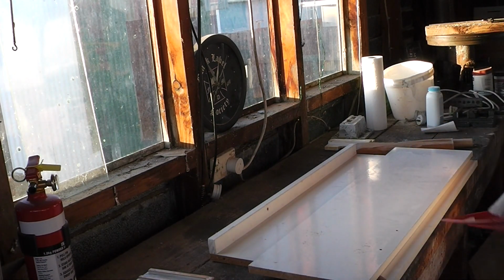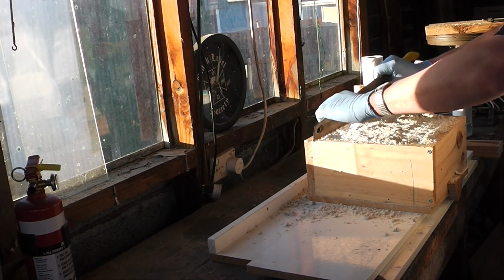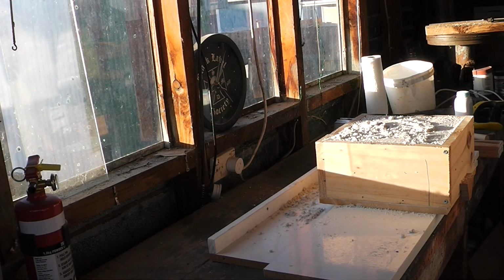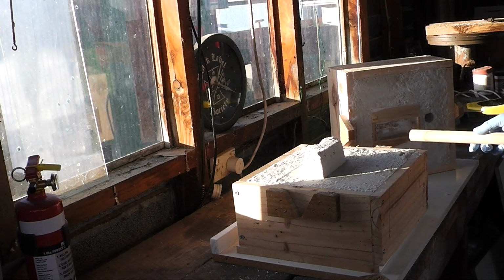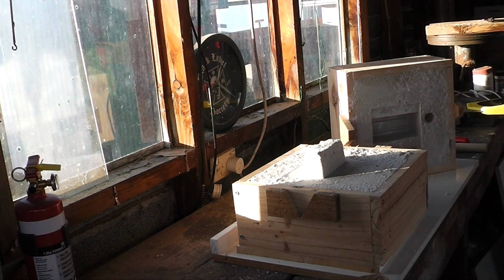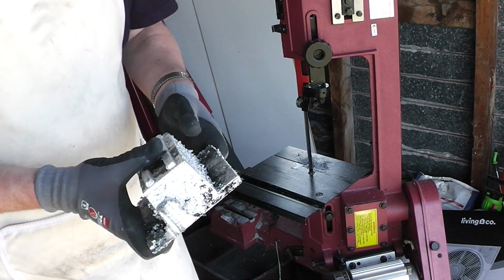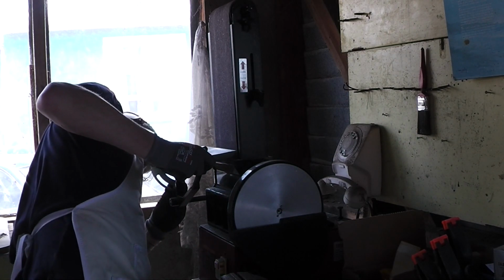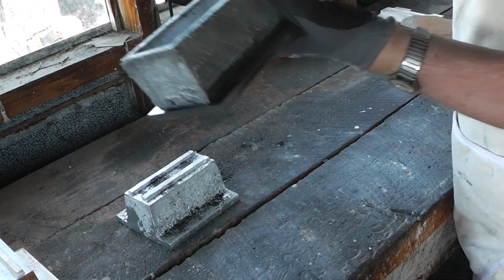Casting Feet for the Gingery Lathe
Now that I have a lathe bed, it needs feet so it can sit on the bench nicely!